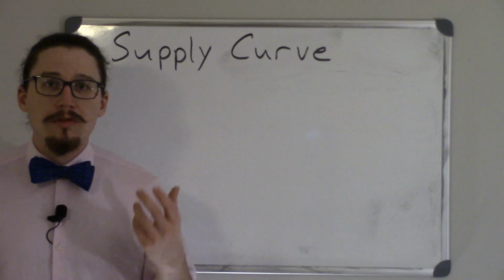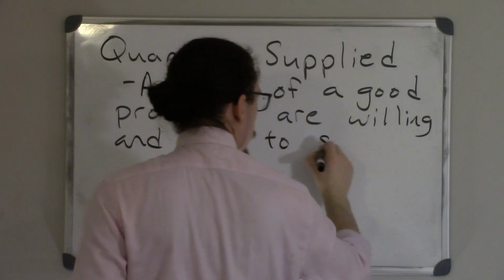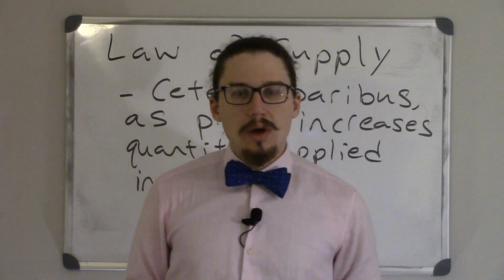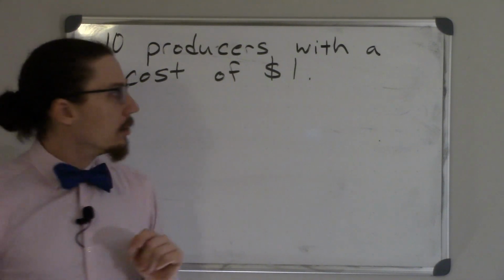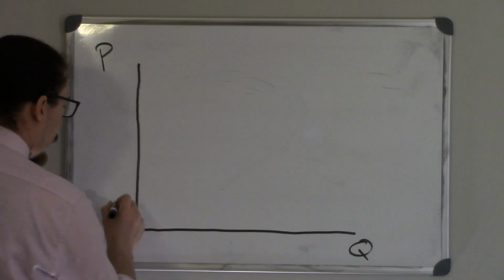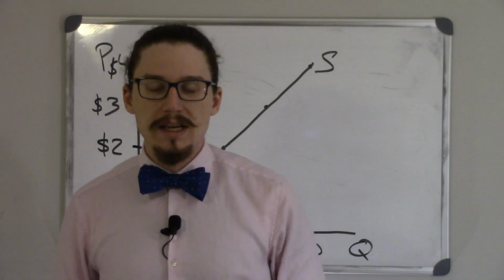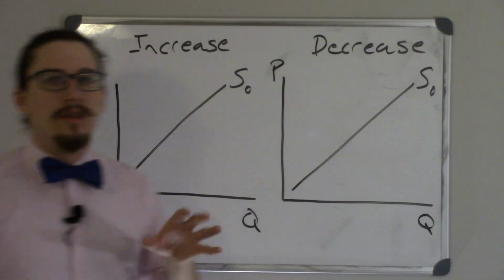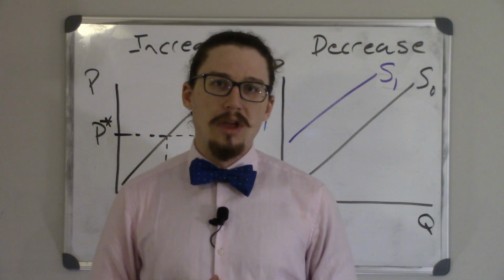CH 3 - Supply and Demand - Supply - Overview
This video provides an introductory look at supply, and covers the concepts of the supply curve, quantity supplied, and the law of supply.